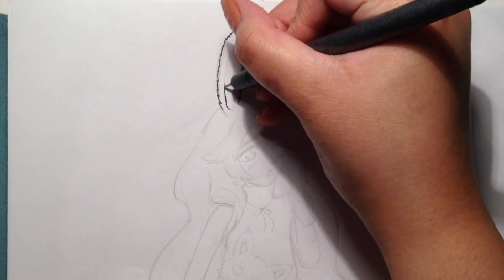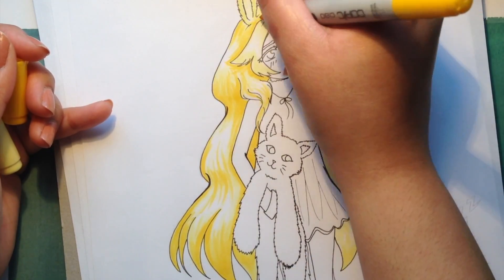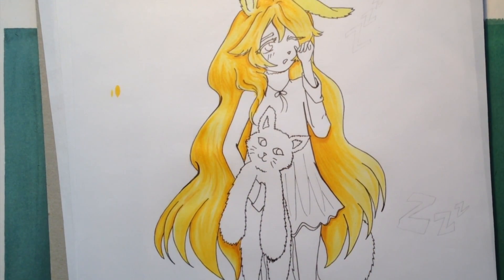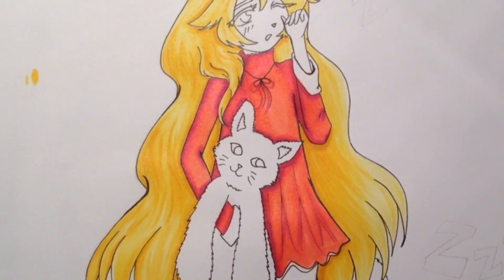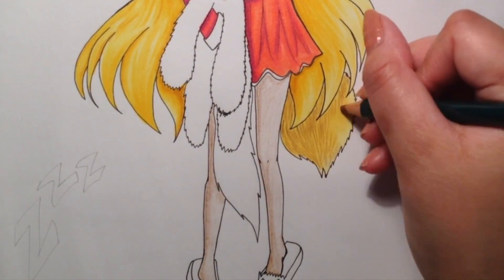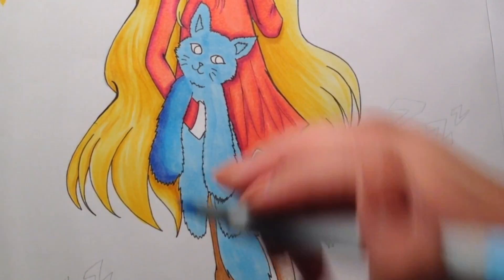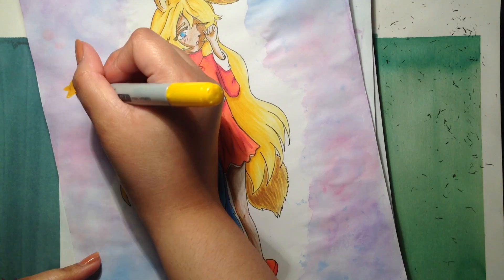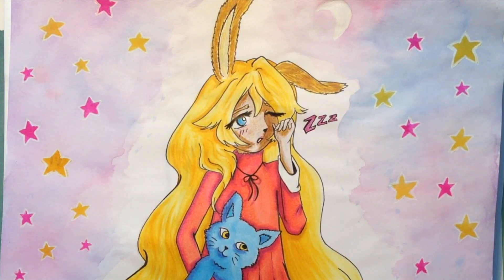Anime COPIC drawing - Bunny girl & Cat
A picture of my character, a cute sleepy bunny girl with her cat plushie! ^_^

Do you think the bunny girl or that cat plushie is cuter?

Phoenix